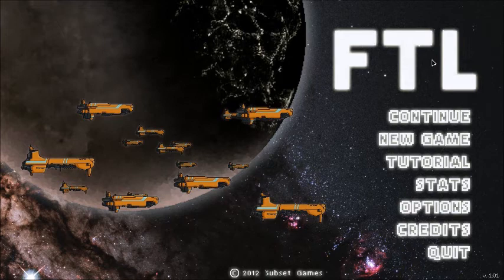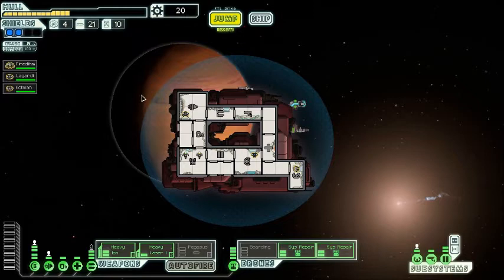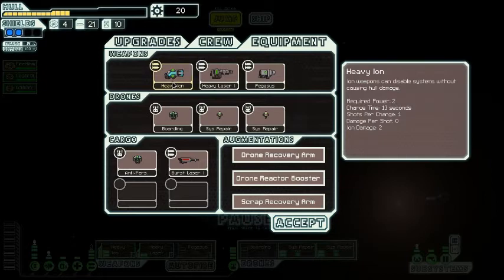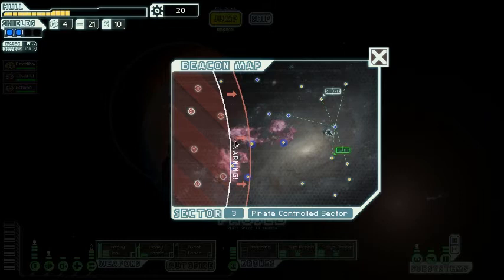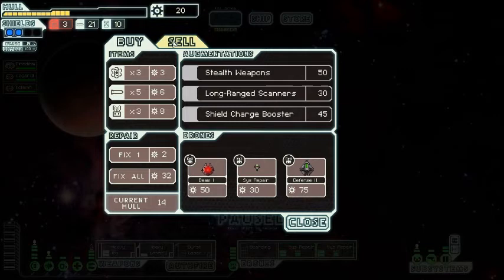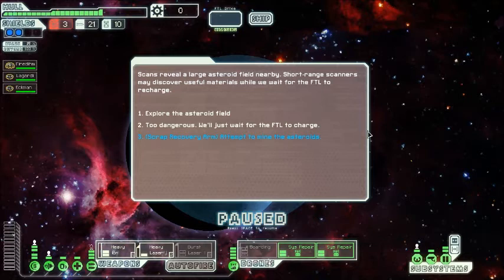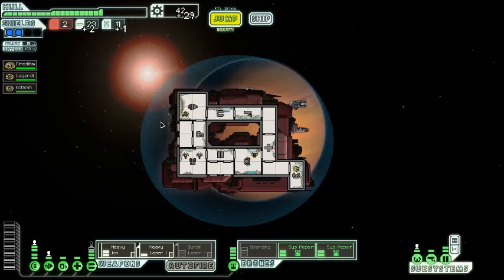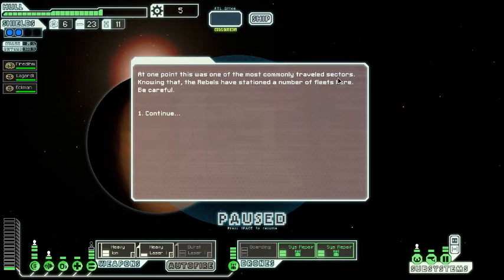FTL episode 1 Faster Than Light